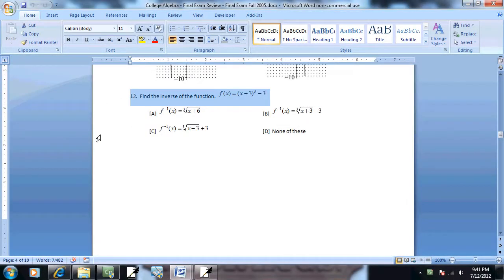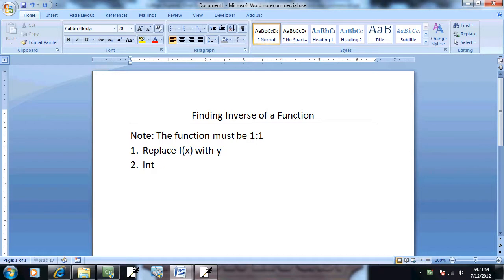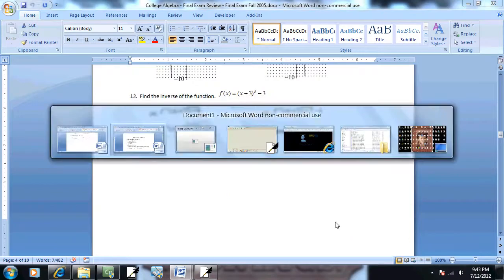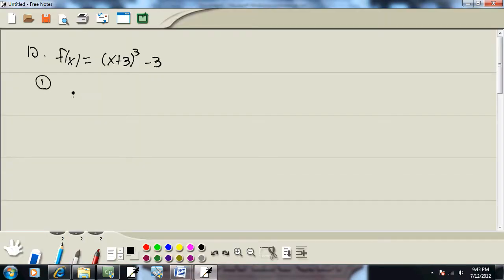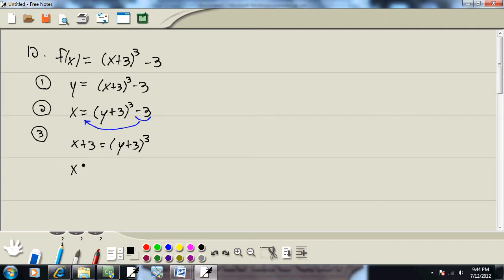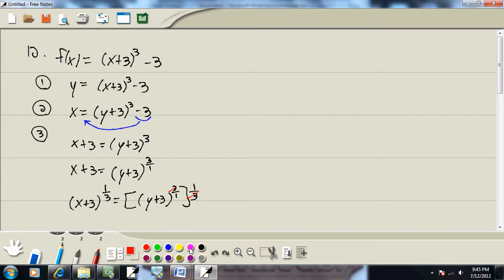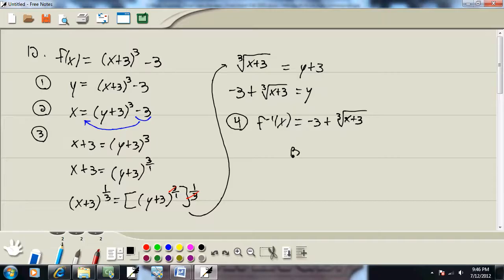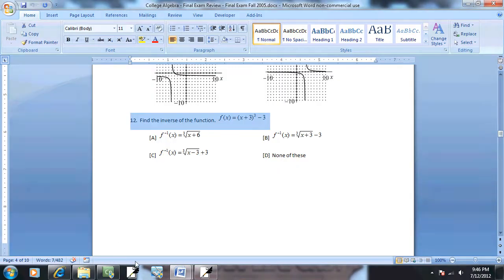College Algebra - Final Exam - Fall 2005 - Problem 12